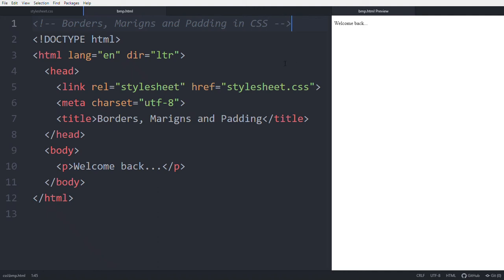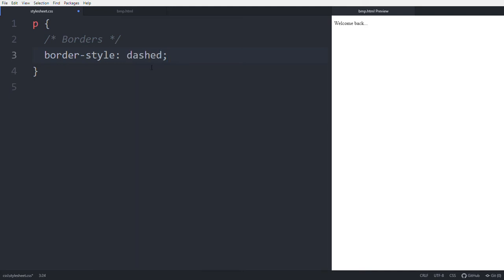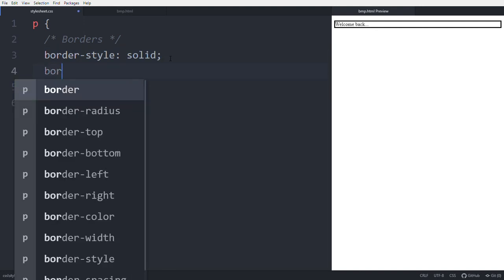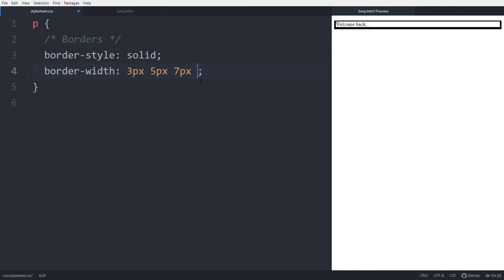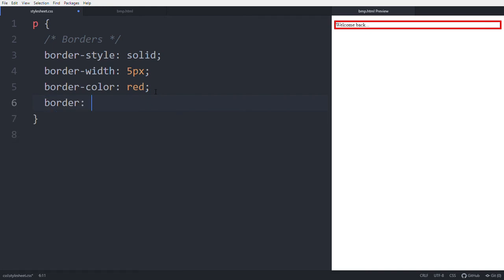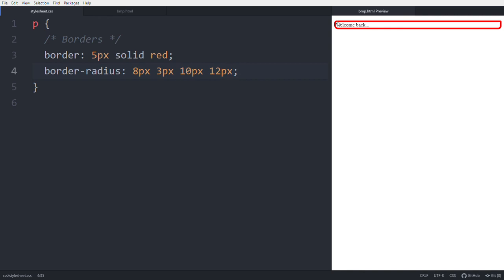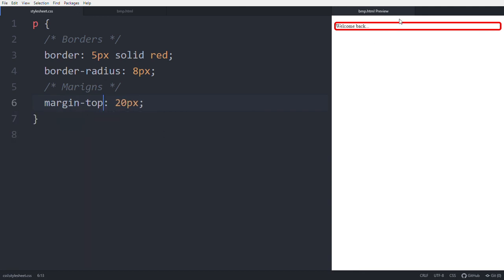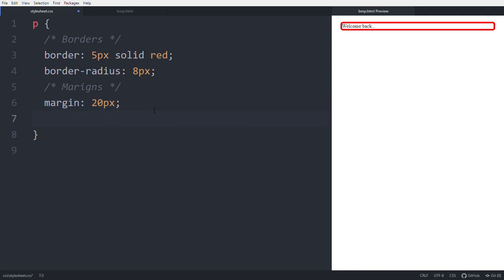Borders, Margins and Padding | Nataraja Murthy | CSS #4 | Stay Safe and Learn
Explanation about "Borders, Margins and Padding" in CSS.